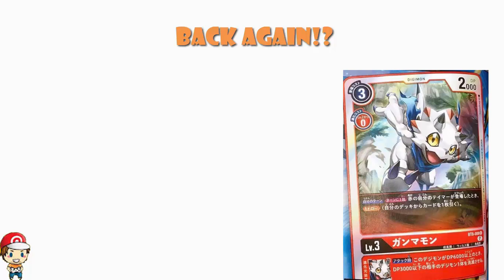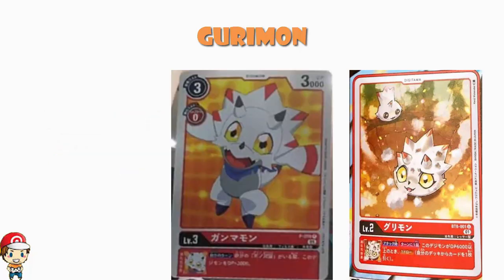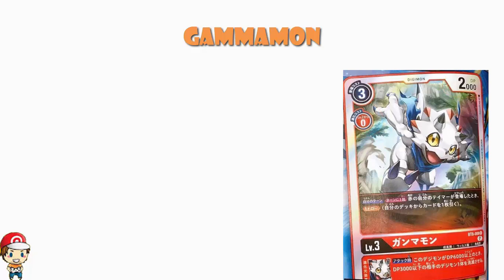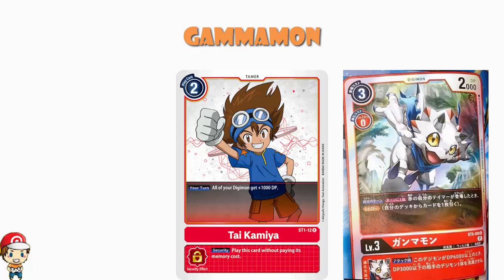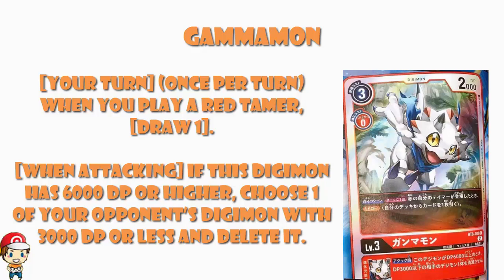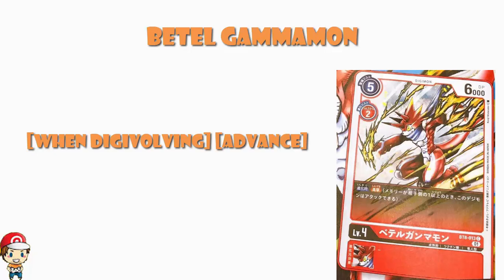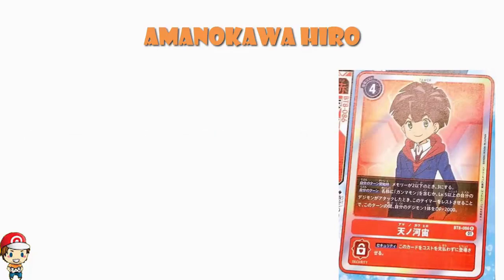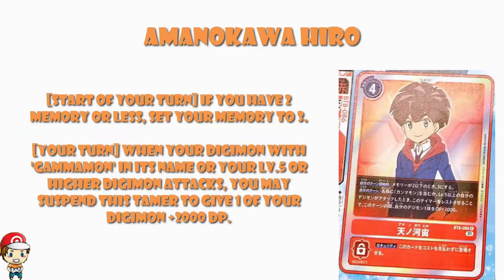Gammamon is Bringing a Great Draw Engine to the Digimon TCG! BT8: New Hero! (Digimon TCG News)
Ok, I'm falling in love with Gammamon. I even get its name right today! Come see!